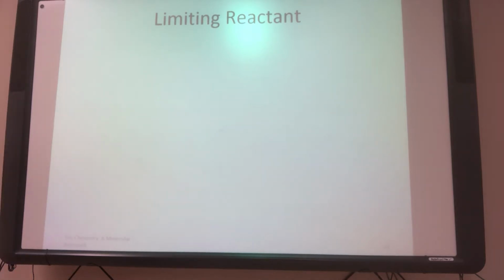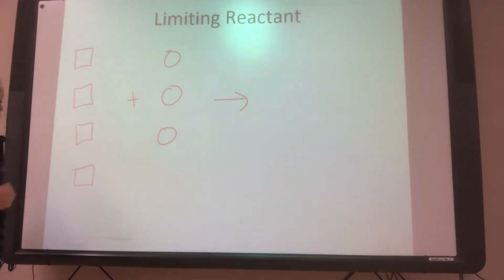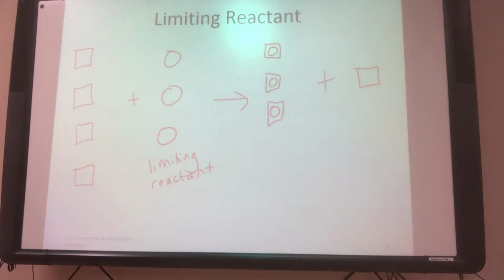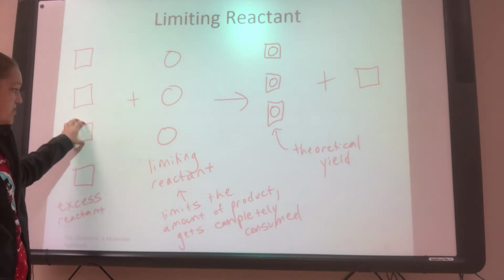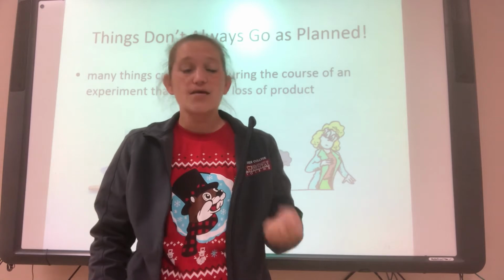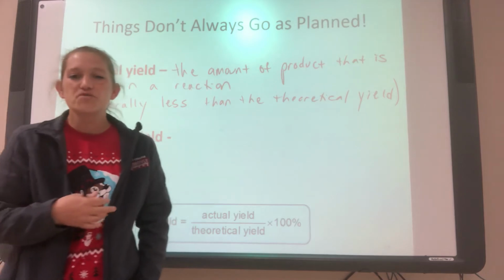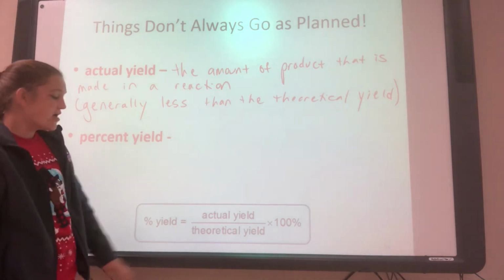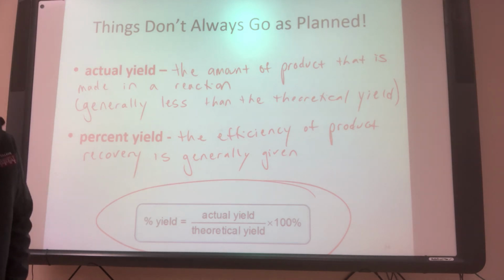Lecture 151 - Chapter 7 - Limiting Reactant